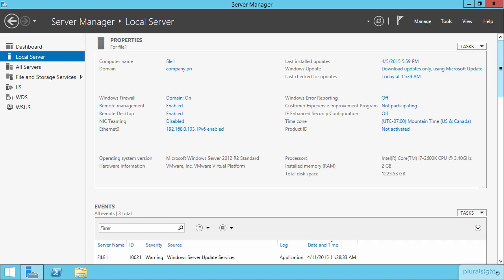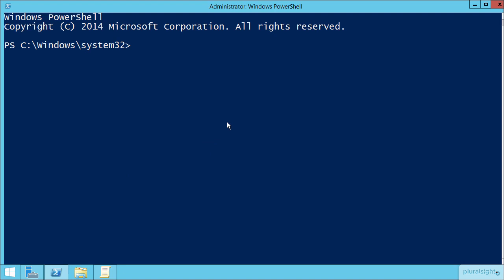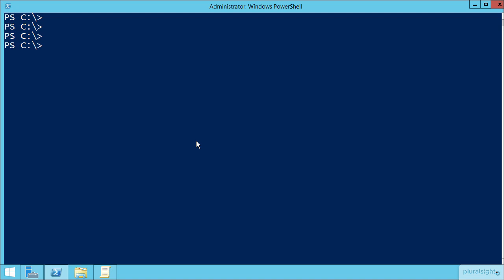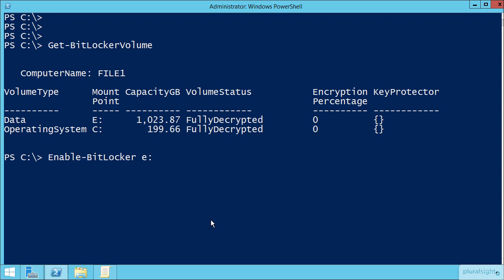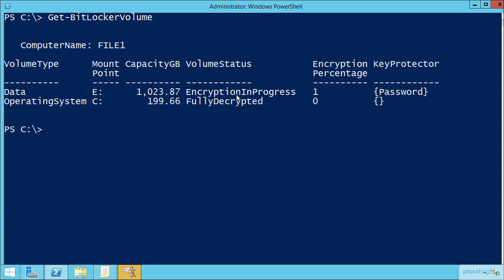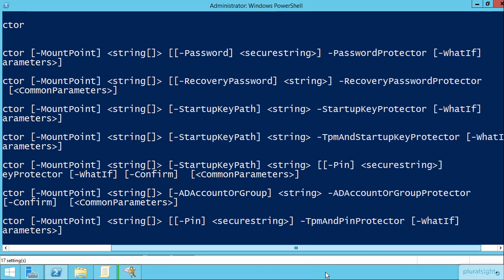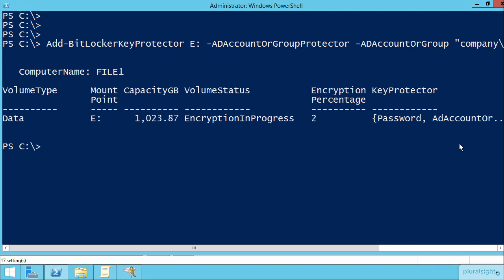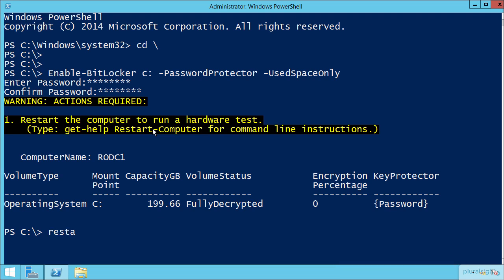Configure BitLocker Encryption with PowerShell